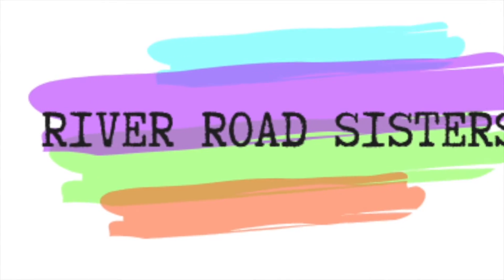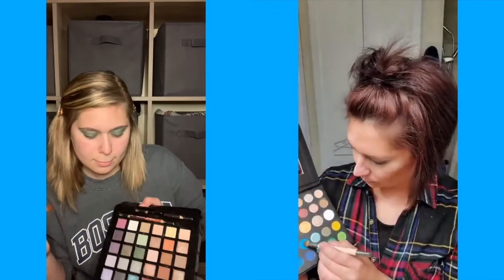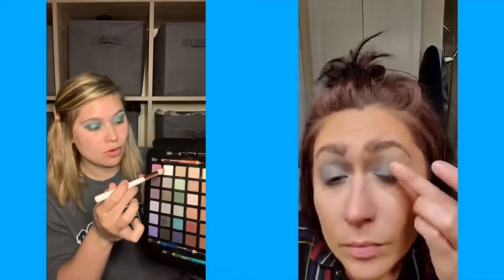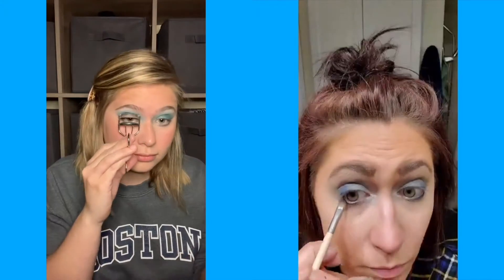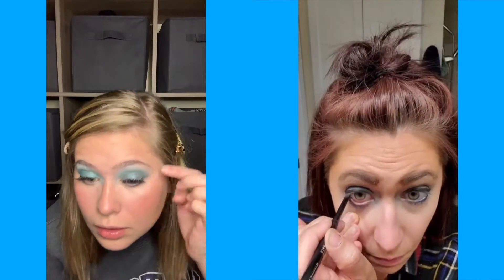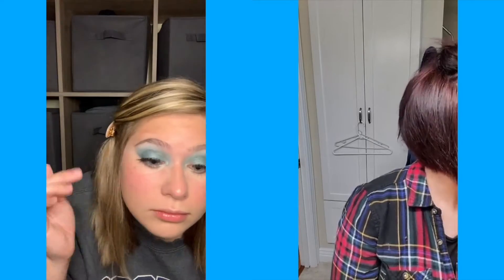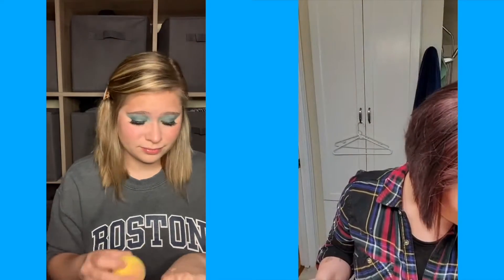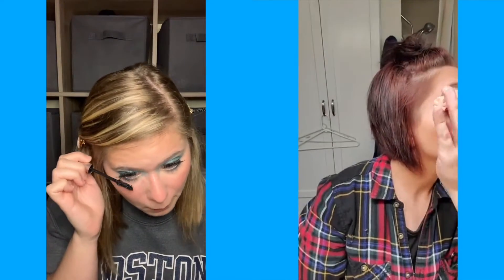Eyeshadow Color Series: Blue | Sisters During Quarantine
This video looks different than the others, but as always we make it work. Jessica and I were both surprised at how much fun blue was! We were both nervous. I'm glad that we are both able to step out of our comfort zones, and try different things!

Jessica and Maria

Pinterest and Facebook @ River Road Sisters